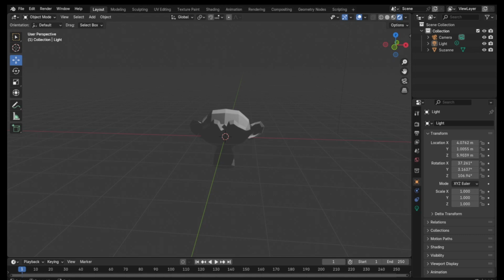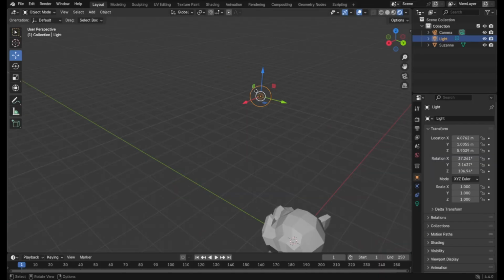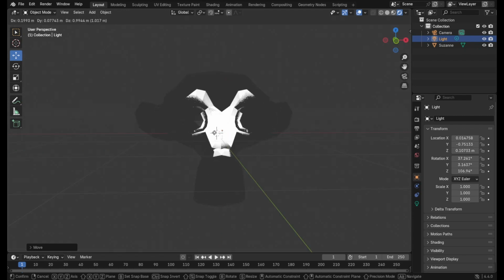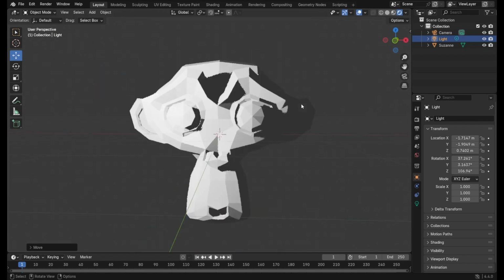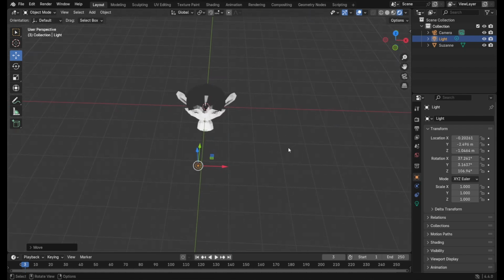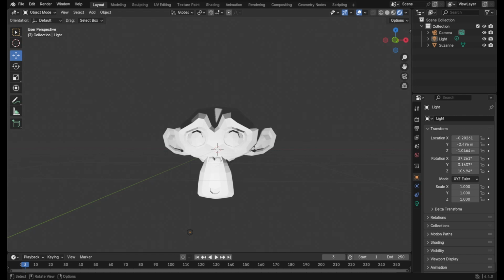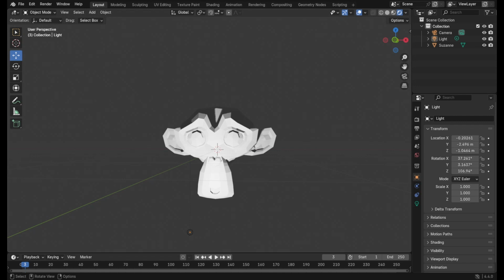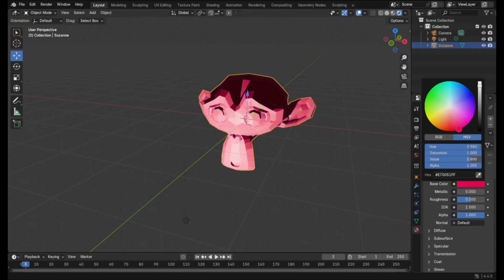The probably average Blender learning experience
Dude I hate this fucking monkey so much next time I'm gonna ██████████ its ████
Fun!!!